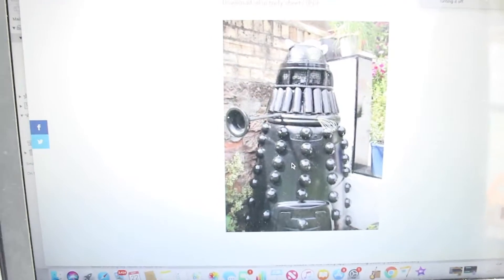NATIONAL CHILDRENS GARDENING WEEK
Its National Childrens Gardening Week! So im checking out childrensgardeningweek.co.uk and seeing what they have to do this weekend!